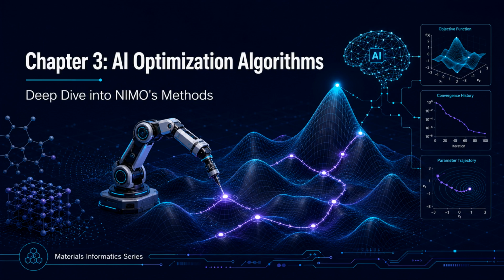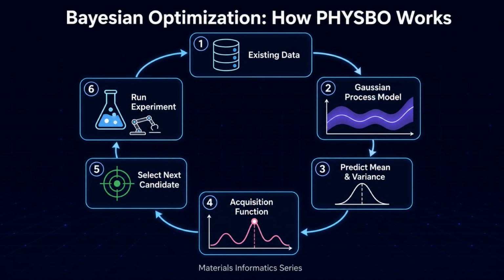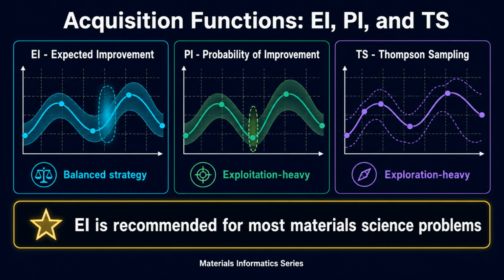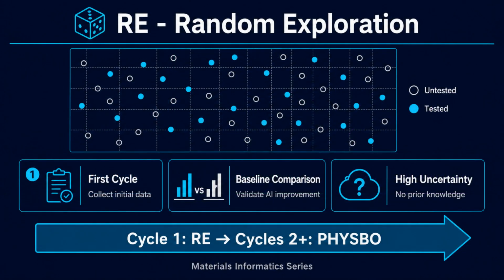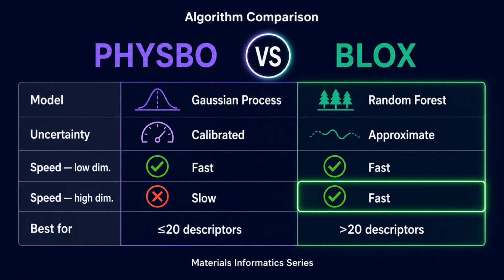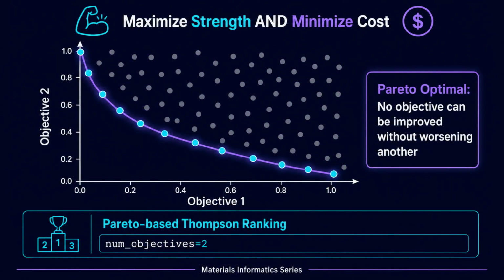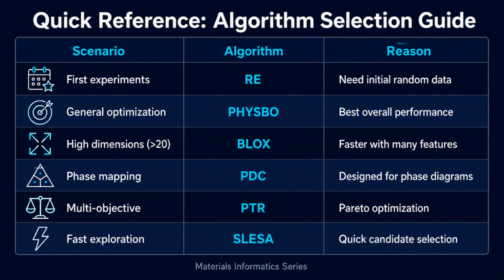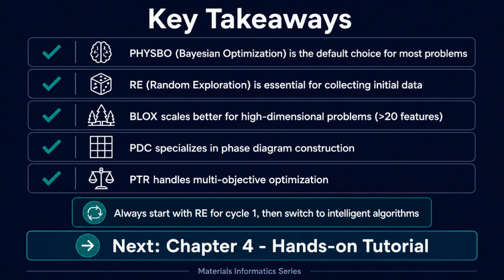Materials Informatics - NIMO Introduction - Chapter 3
NIMO Introduction